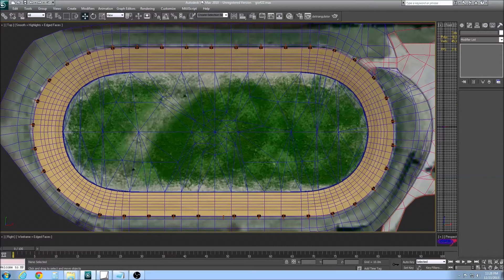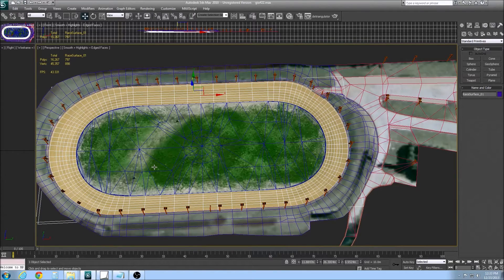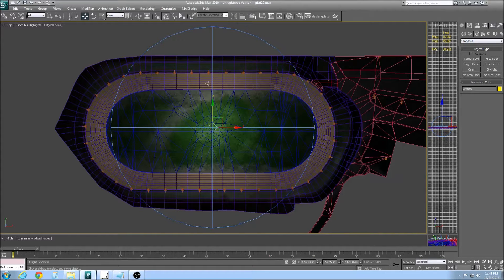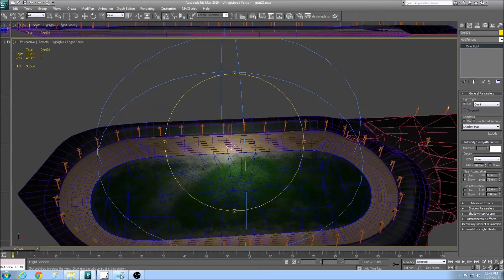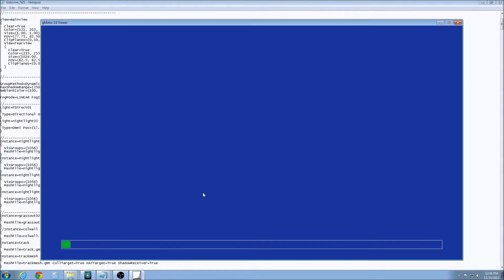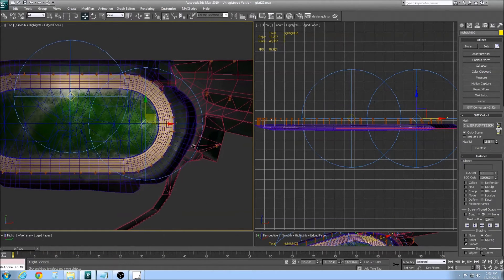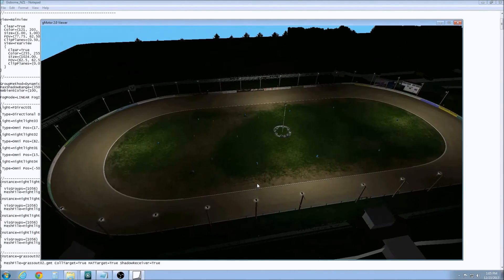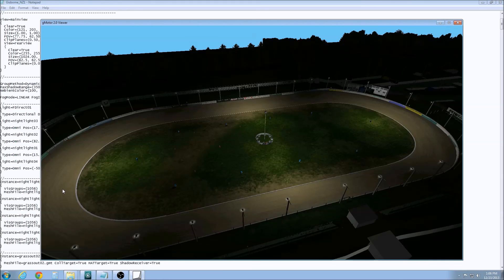3ds Max rFactor Tutorial Night Lights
In this video I will show you how to create and export night lights in 3ds Max to rFactor.